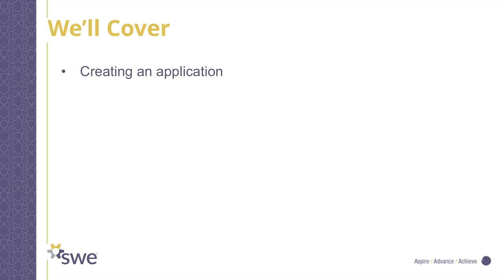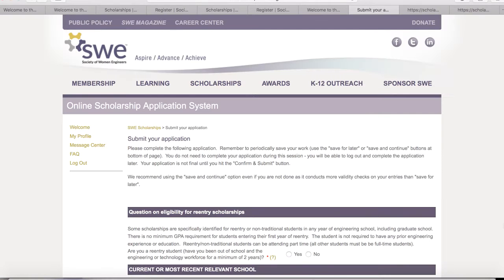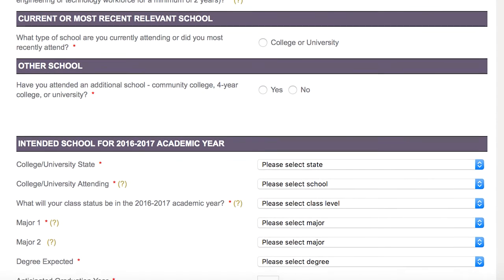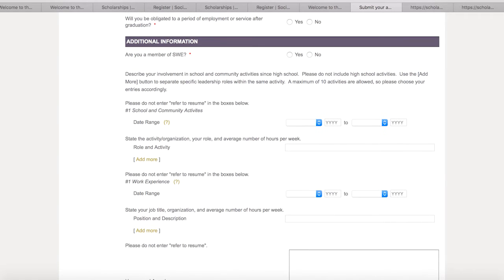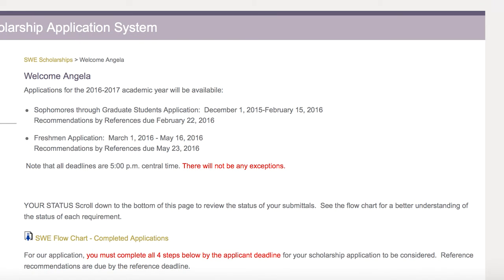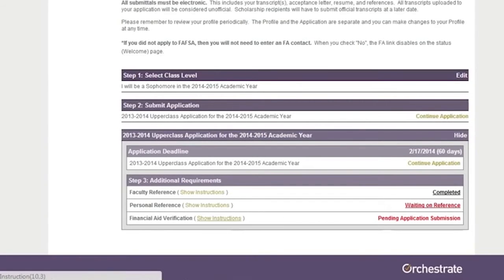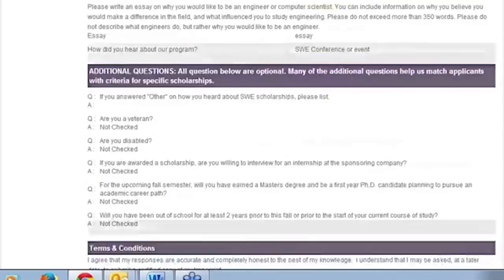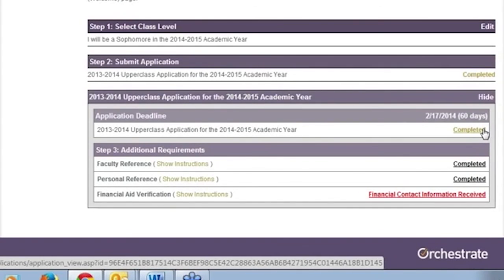SWE Scholarships - How to Apply Part 2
Watch this video to learn more details about applying for a Society of Women Engineers scholarship.